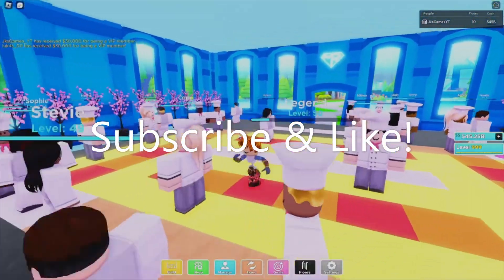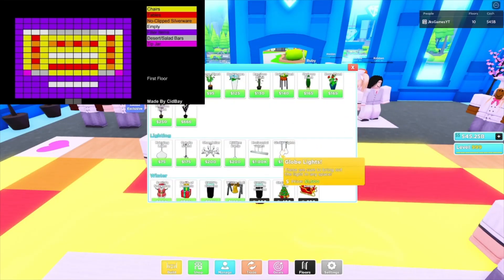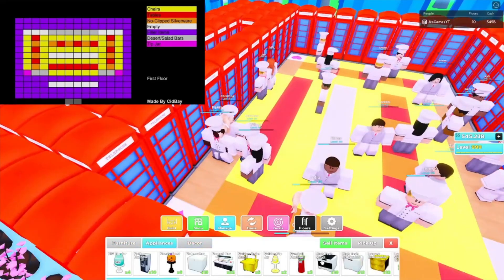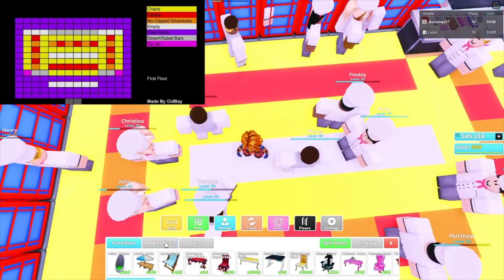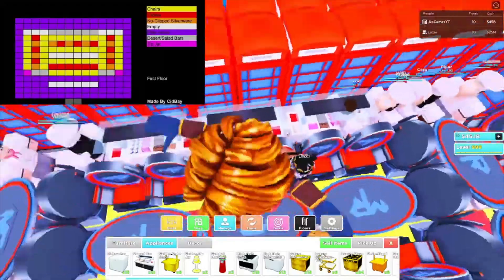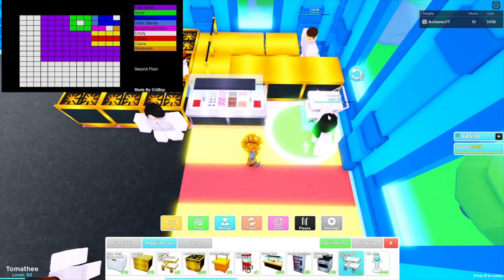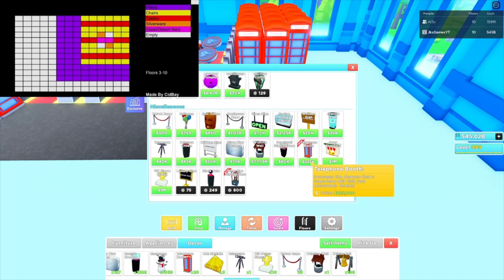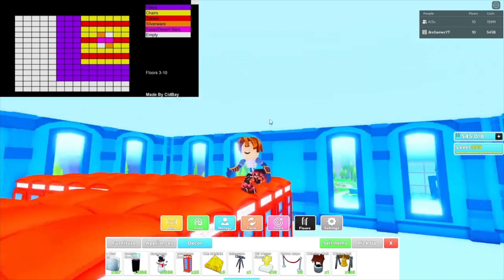Cidbay's INSANE Super Hero layout! (8k Customers + 12M per hour!) Roblox My Restaurant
In this video I showed you all how to create Cidbay's super hero layout!